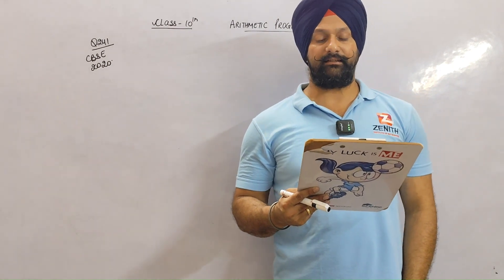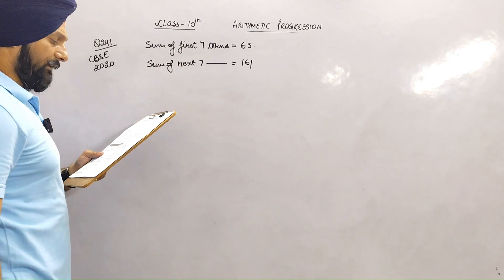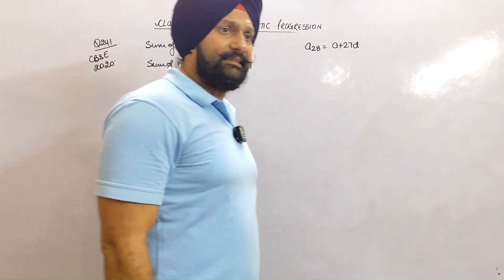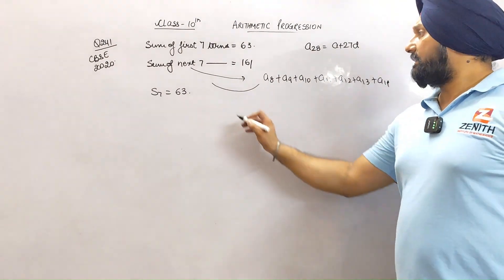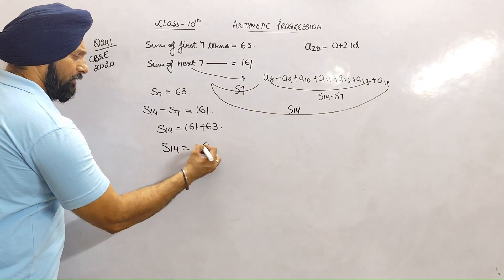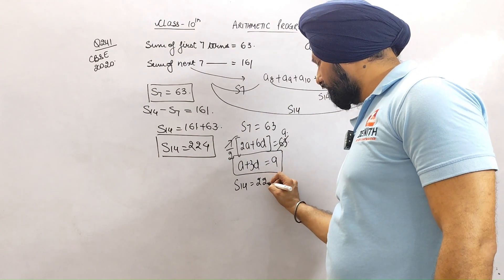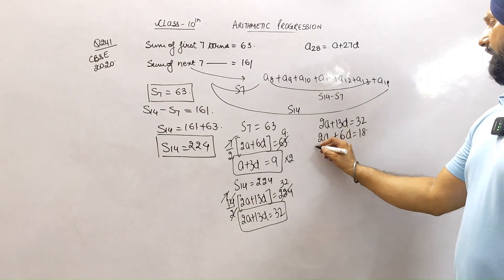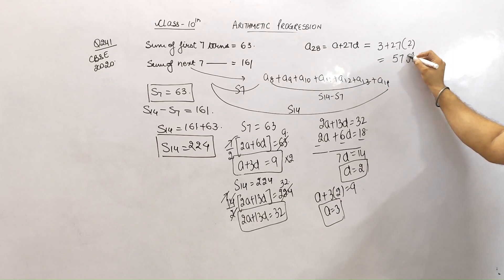The sum of the first 7 terms of an A.P. is 63 and the sum of its next 7 terms is 161. Find the......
Class X Arithmetic Progressions
Chapter – 5

Q241: The sum of the first 7 terms of an A.P. is 63 and the sum of its next 7 terms is 161. Find the 28th term of this A.P.